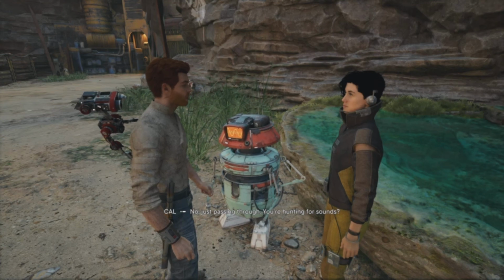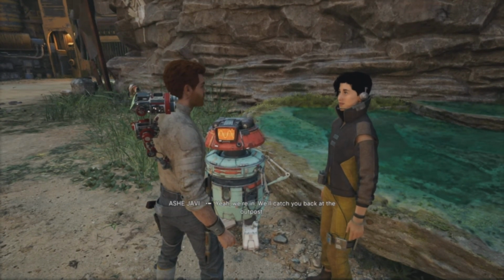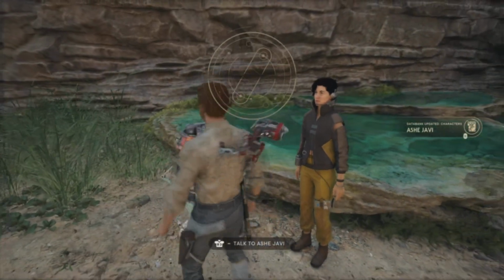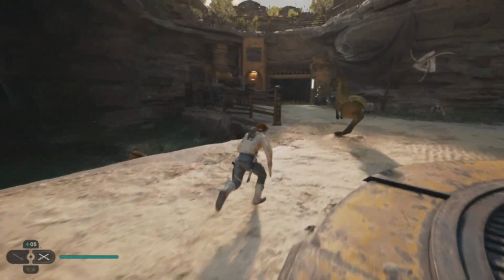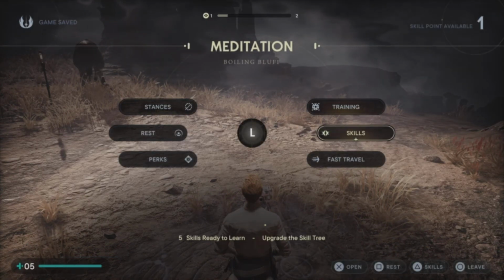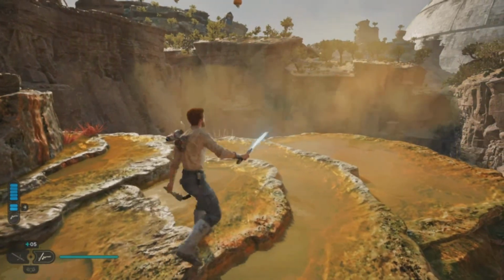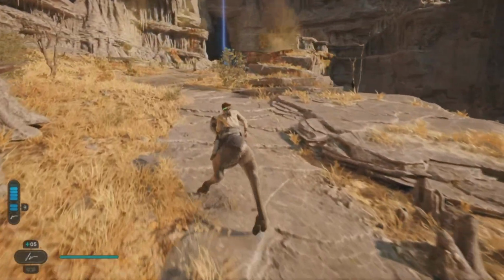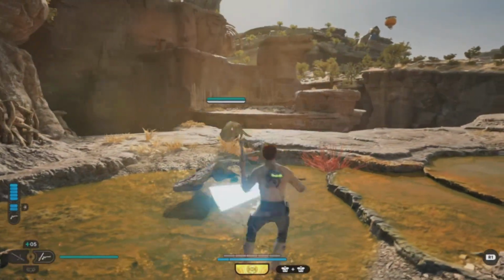Star Wars Jedi: Survivor First Impressions - A Good Game With MAJOR Issues!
Star Wars Jedi: Survivor is the sequel to 2019's Star Wars Jedi: Fallen Order. The plot picks up 5 years later as Cal is still on his journey to rebuild the Jedi Order.

Jedi Survivor was released on modern consoles with varying degrees of problems - the PC being the least optimized out of the three.
With these problems on release, this otherwise good game has fallen out of favor with many players.